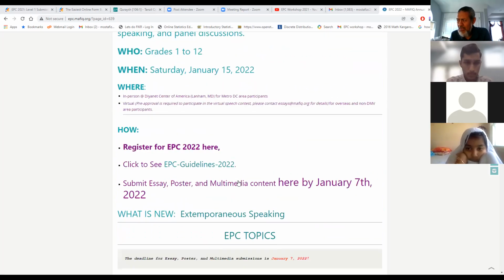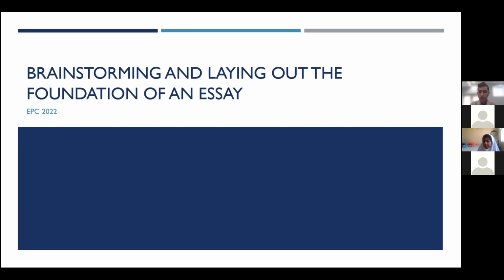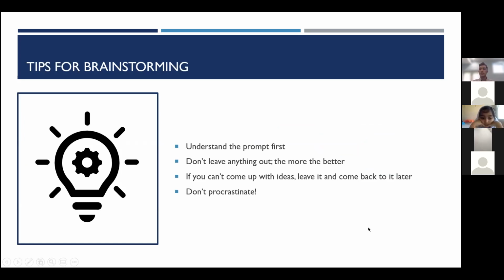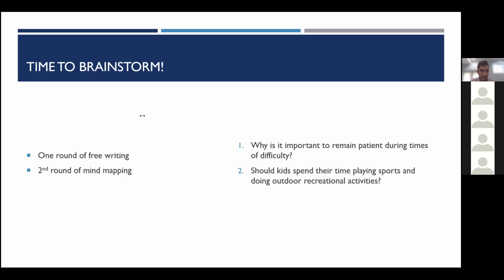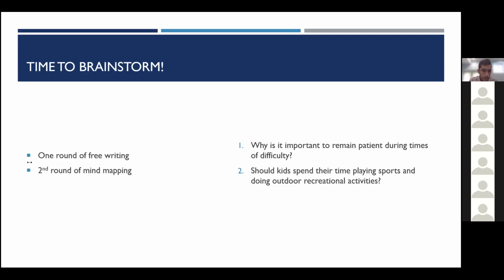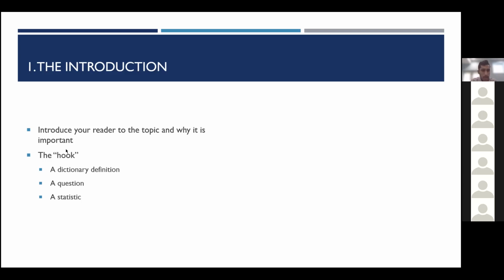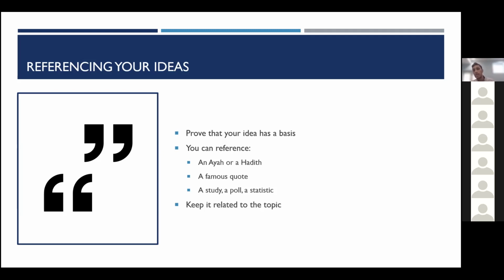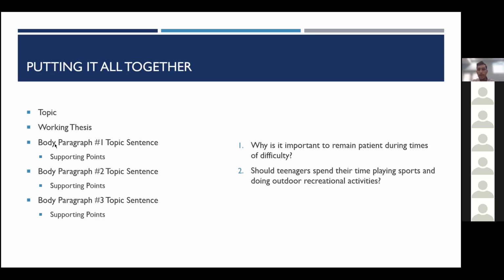EPC Workshop 2022 by Adam Ahmad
Brainstorming and laying out the foundation of an essay by Adam Ahmad, past EPC participant and currently pursuing his Business Major at  University of Maryland Global Campus (UMGC).